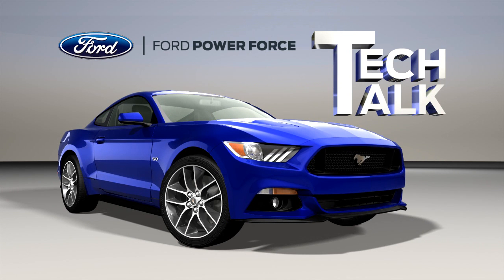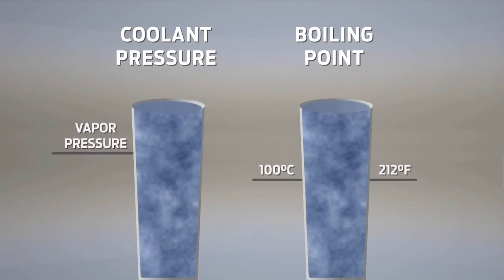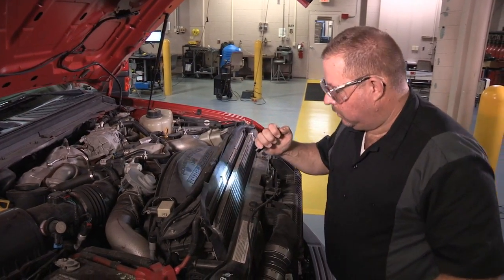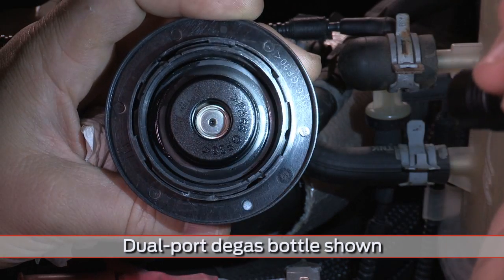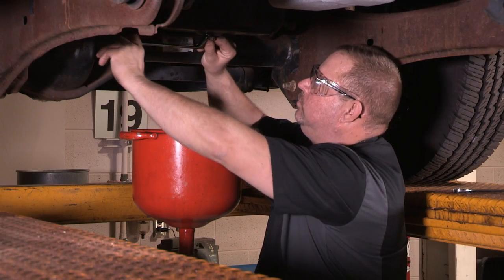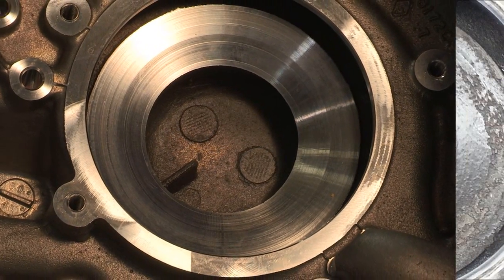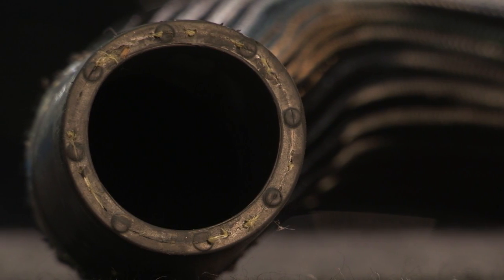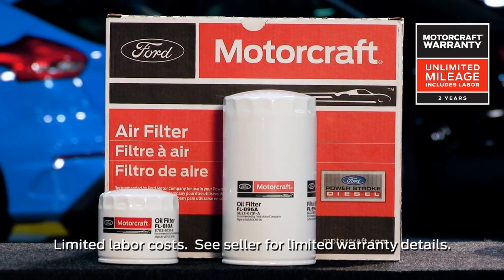6.4L Front Cover Cavitation | Ford Tech Talk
When inspecting the front engine cover on a 6.4L Ford Power Stroke® diesel engine, you might find some cavitation around portions of the front engine cover. Cavitation is a form of erosion, caused by bursting air bubbles in the vehicle’s coolant.

In this episode of Tech Talk, find out what causes these air bubbles and learn where to inspect for leaks if cavitation is found.